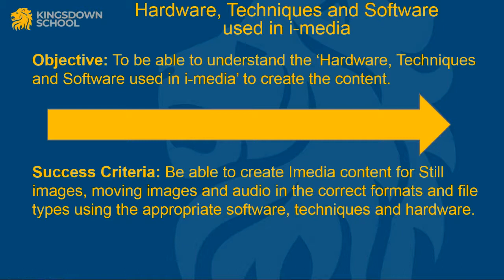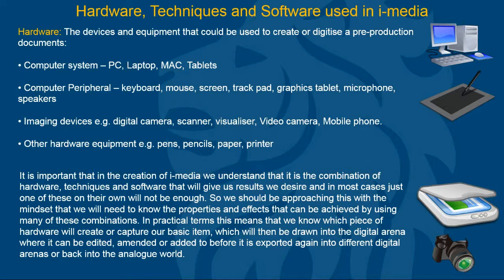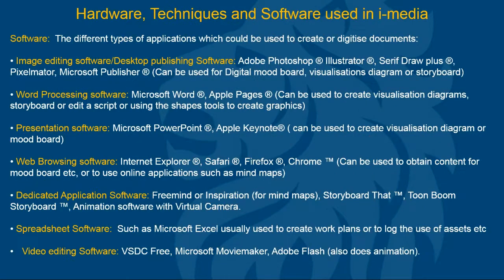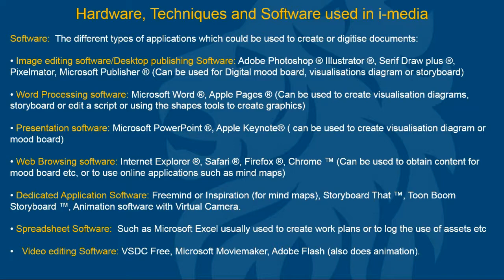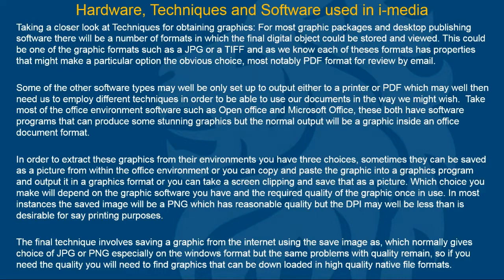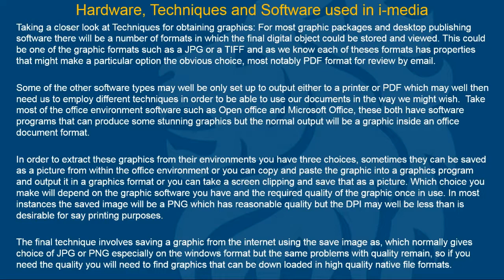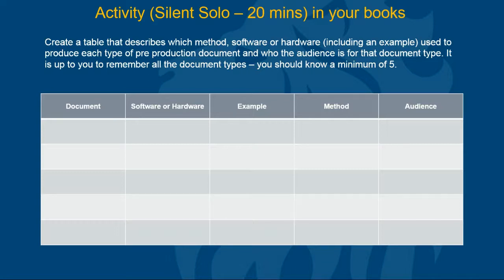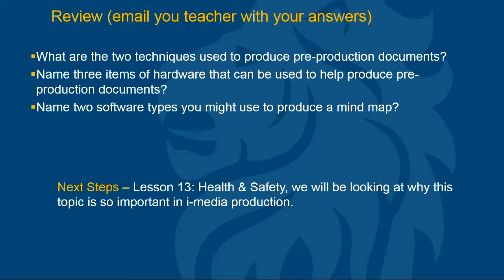R081 Theory Lesson 12 - Hardware, Techniques & Software Used in the creation of media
A lesson detailing the relationship between the hardware, software and techniques used to create the content within Creative I-media.